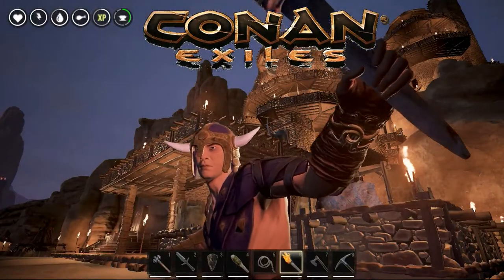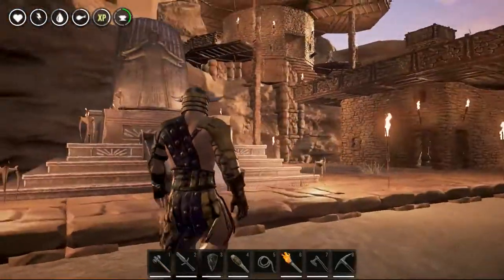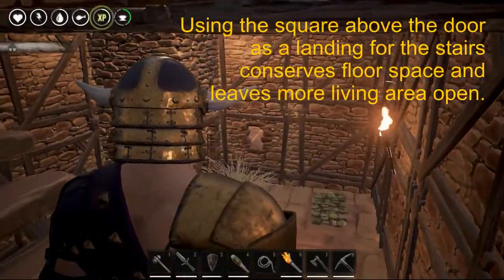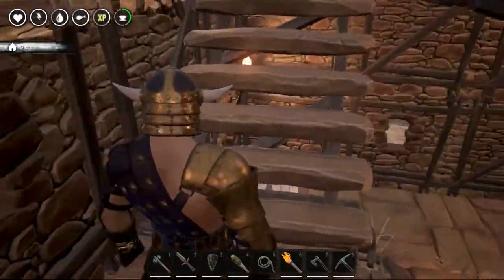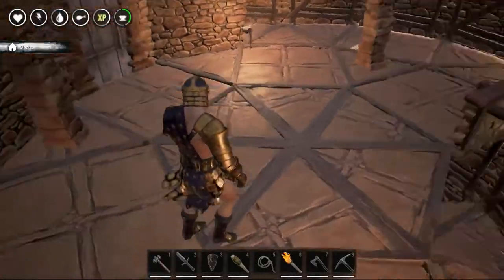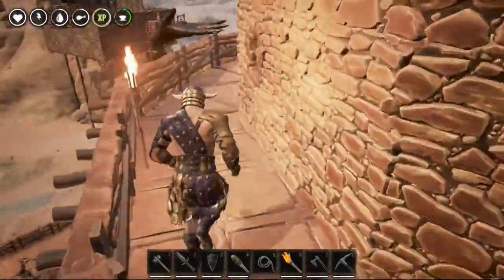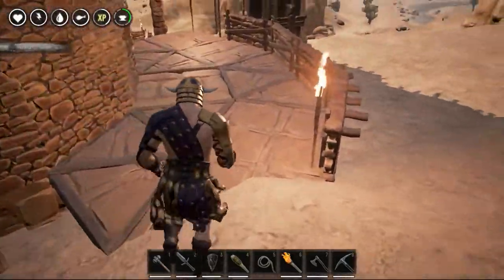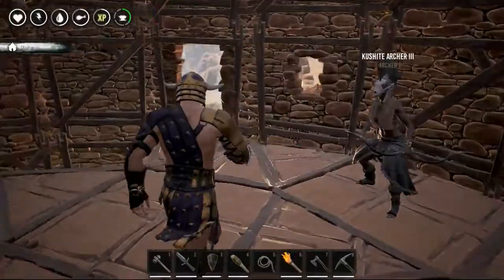TwCE More Hexagon Build Ideas!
An addition to the hexagon building segment I published earlier.  I explore hexagon shaped buildings with space saving ideas, designs for stairs, closets, balcony's that wrap around the structure, open observation decks, and two different fire place designs, one hexagon-shaped with a chimney that intersects each of four floors!